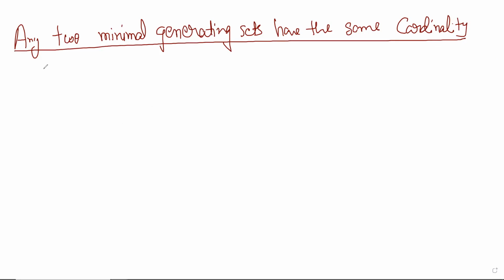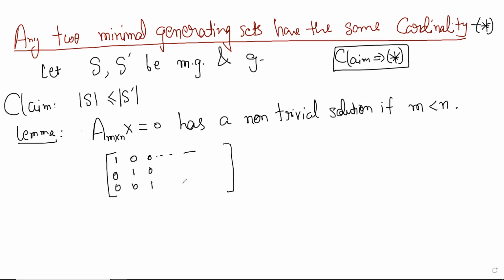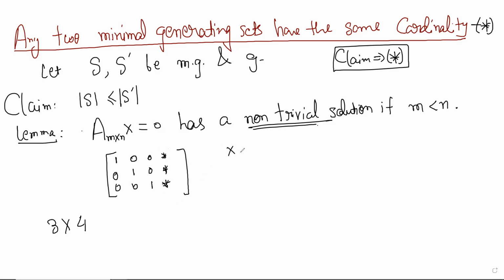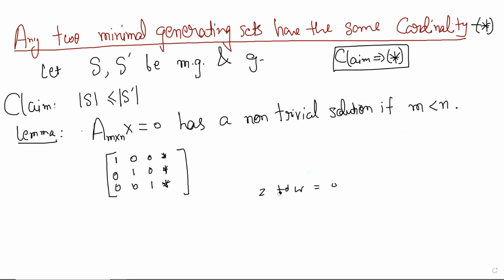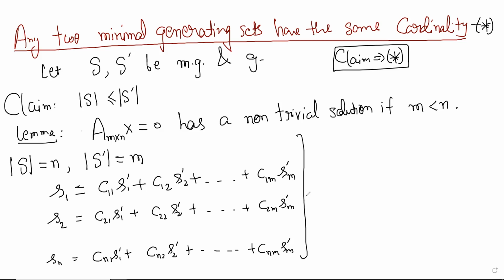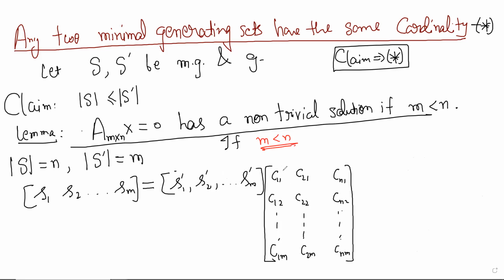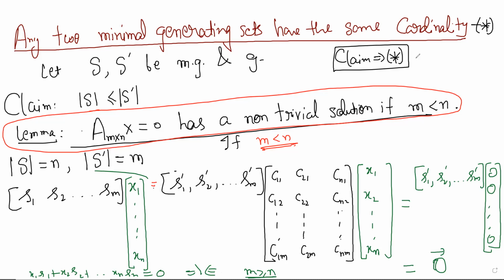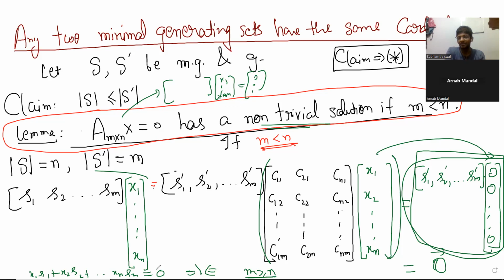Session 8b : A cleaner presentation of the proof